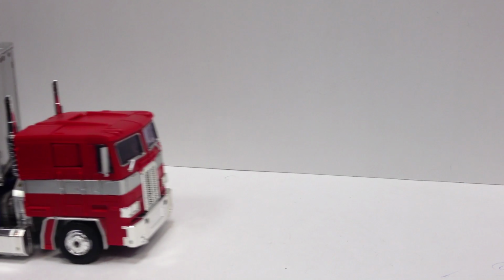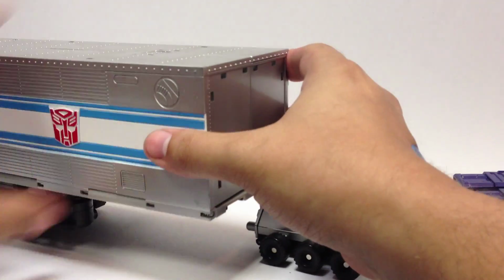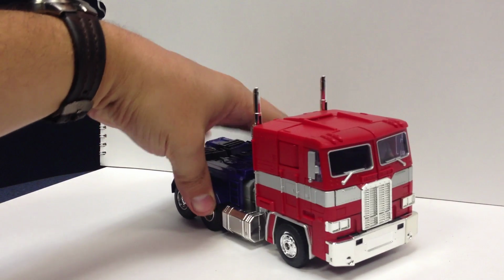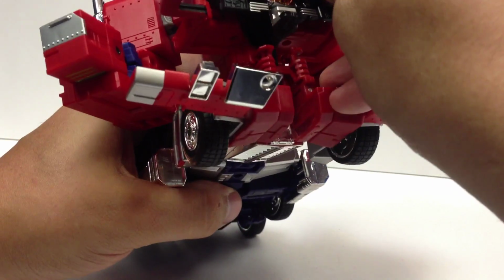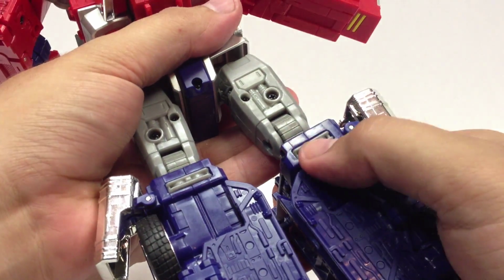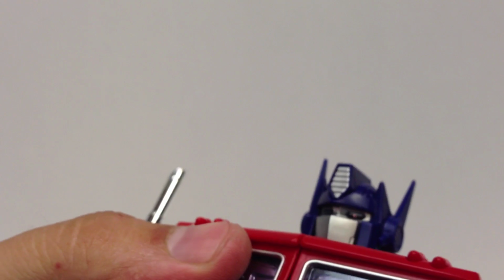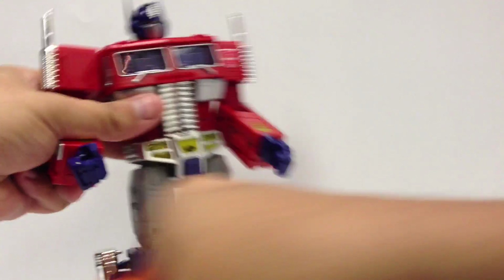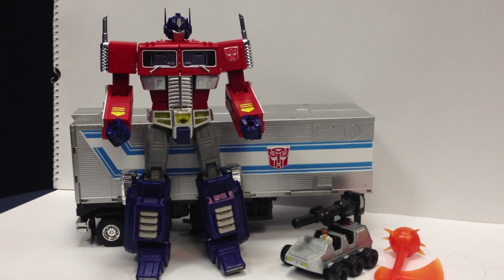Takara-Tomy MP-10 Masterpiece CONVOY (Second Version)